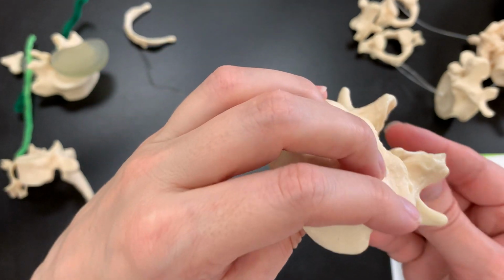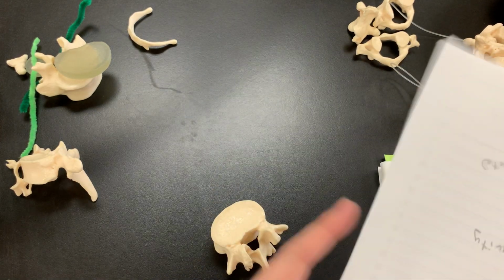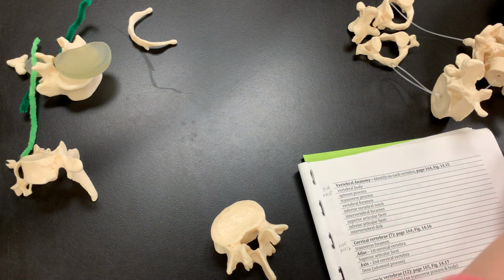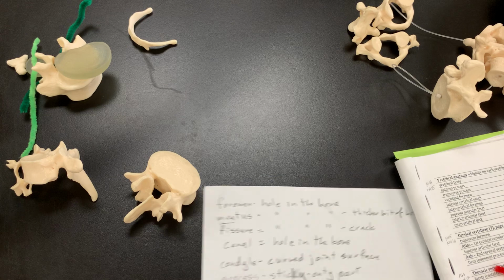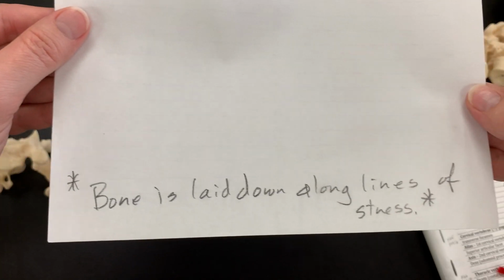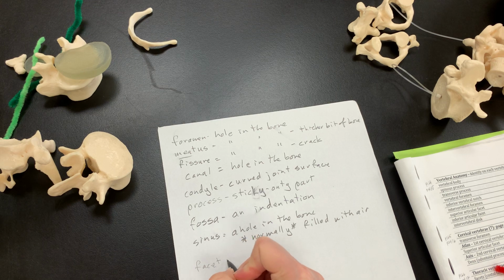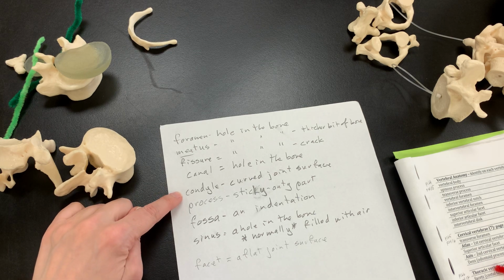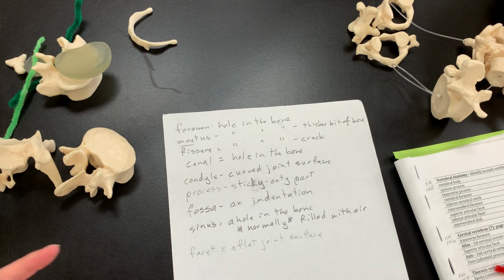A&P I Lab 2 Video 8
Lab Booklet p 19 -- General Vertebrae